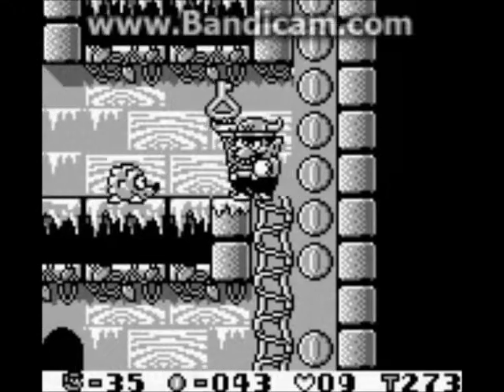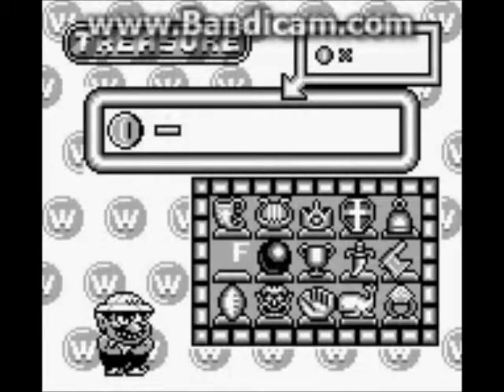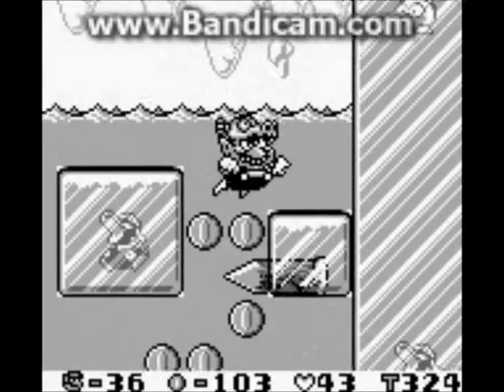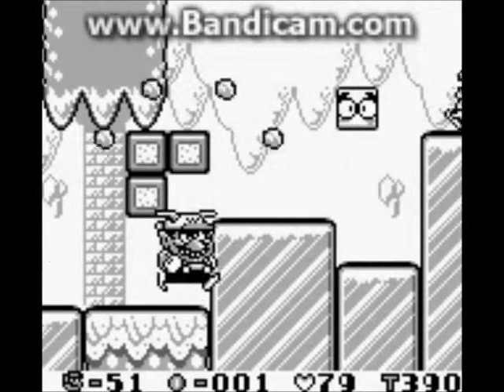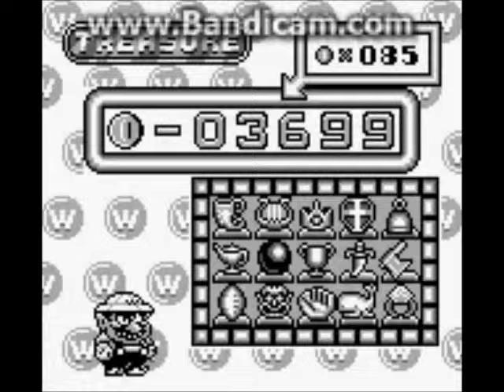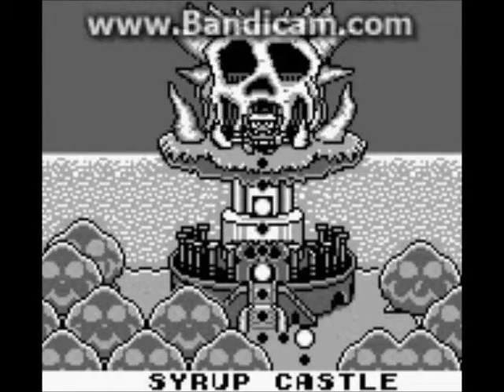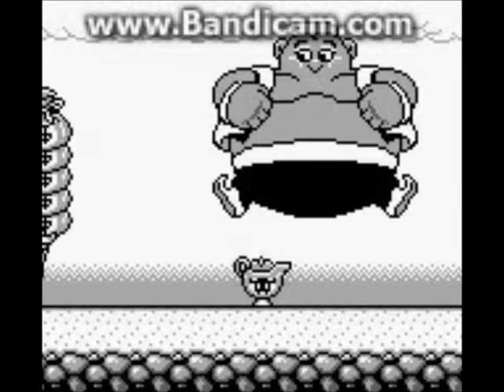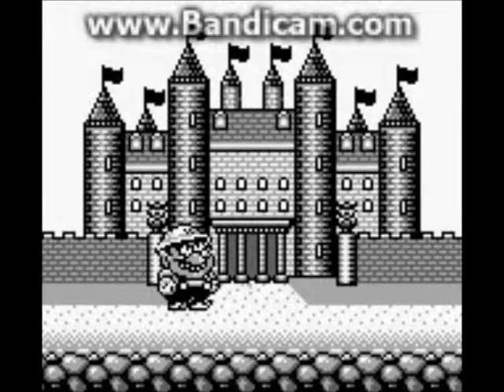Konyard Plays Wario Land Part 11: Final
Now the time has come to finish this Let's Play of wario land, then after this, I will start doing other things.